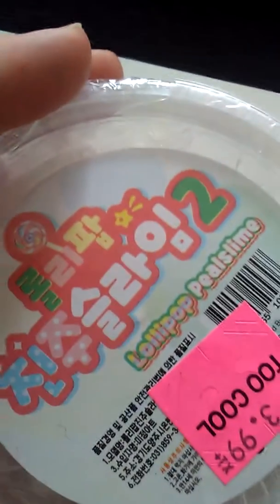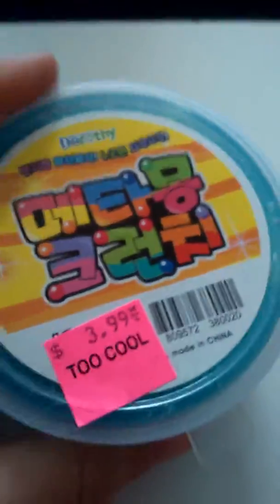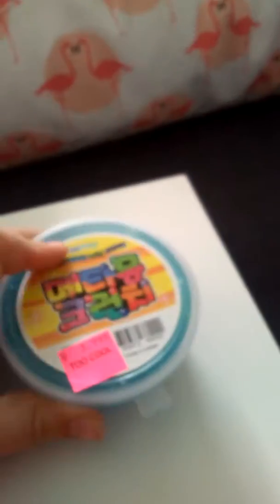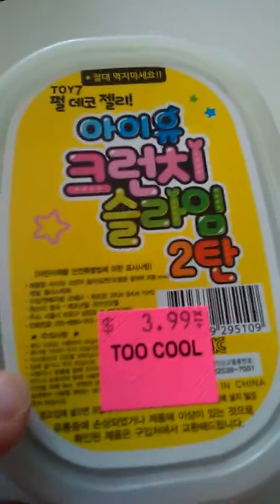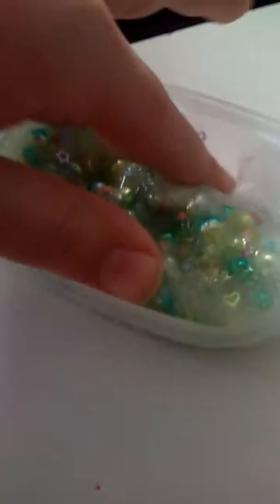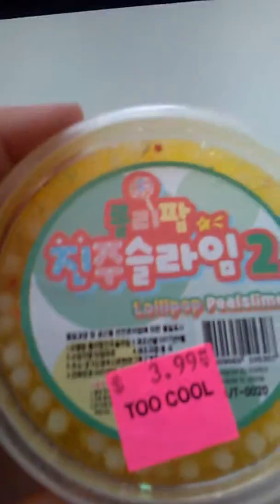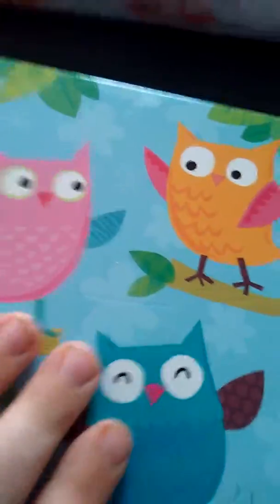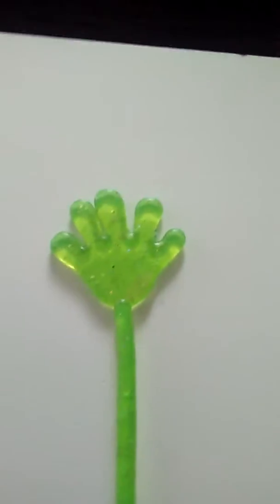Amazing slimes from toocool